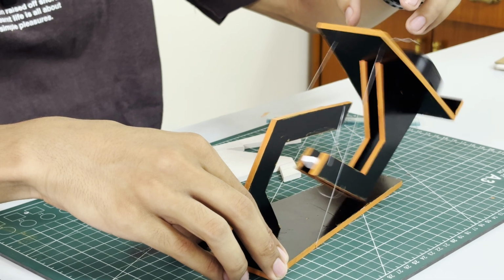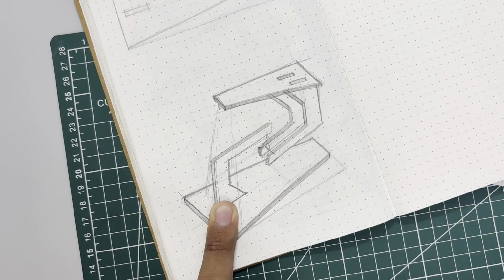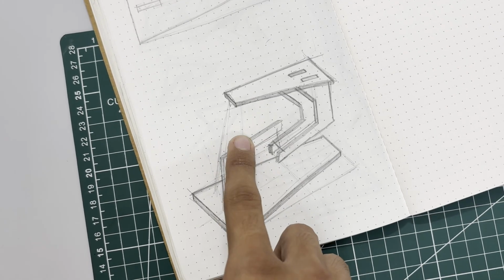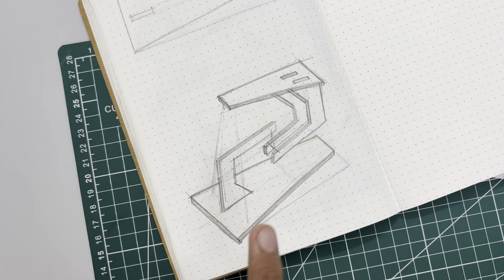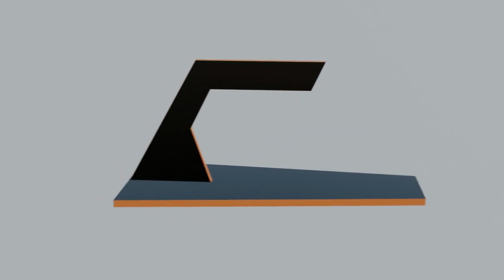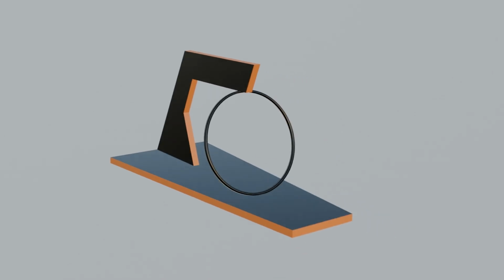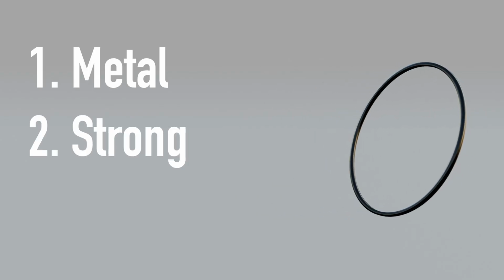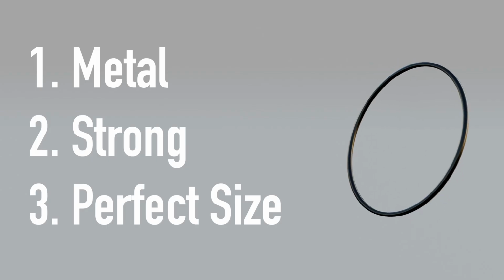I Reinvented the Lego F1 Display...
Ever wondered how to make a LEGO Formula 1 display look like it's floating? In this video, I design and build a custom tensegrity display stand for the LEGO McLaren F1 car using sunboard, fishing wire, and a whole lot of trial and error.

What started as a simple idea quickly turned into one of the most challenging DIY projects I've worked on—but after countless failures, it finally came together.

The music used is from the YouTube Music Library.